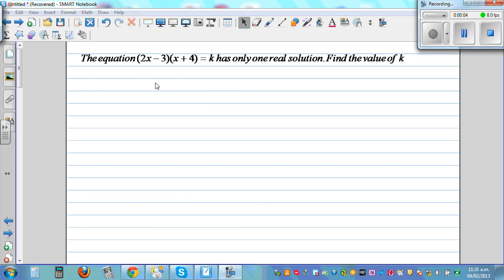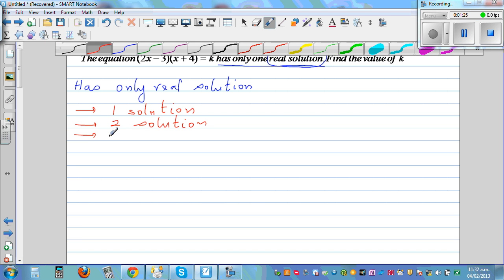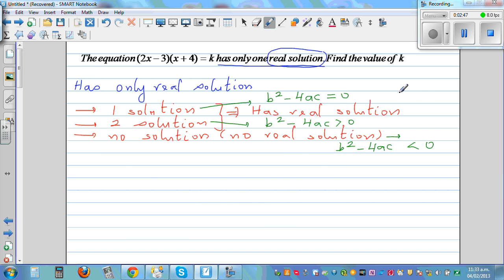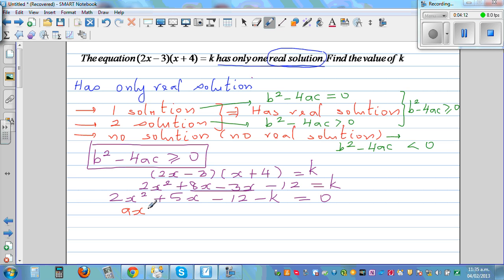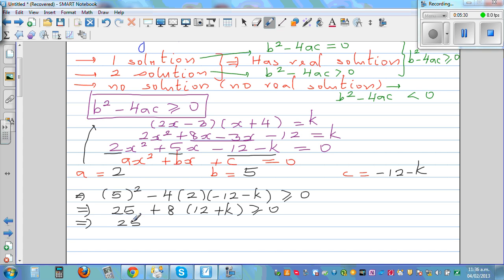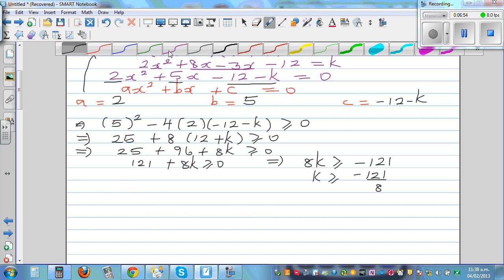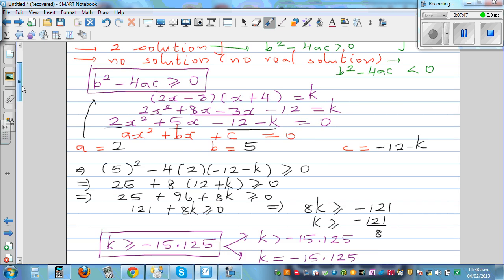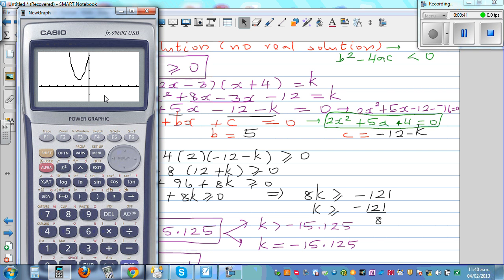Finding value of k if equation (2x-3)(x+4+ = k has only one real solutions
In this video I have explained how to find the  value of k if equation (2x-3)(x+4+ = k has only one real solutions. I have also explained how to check your answer